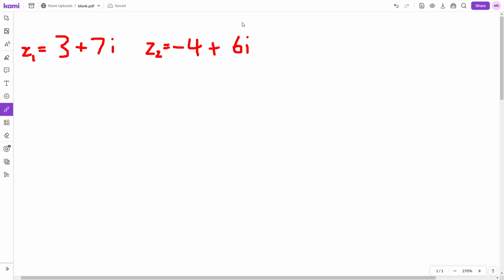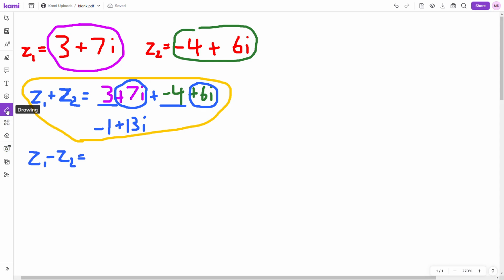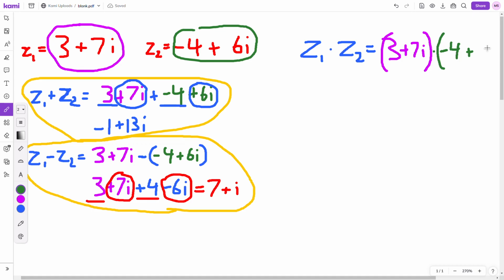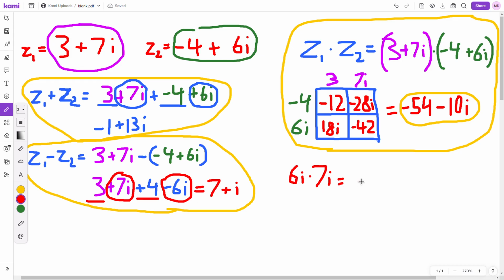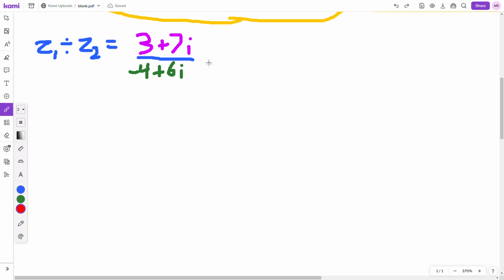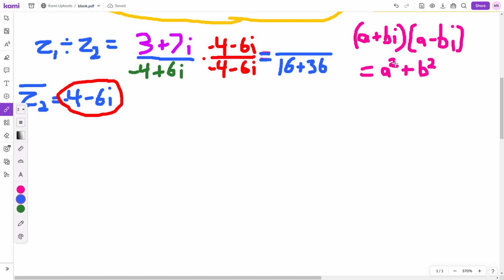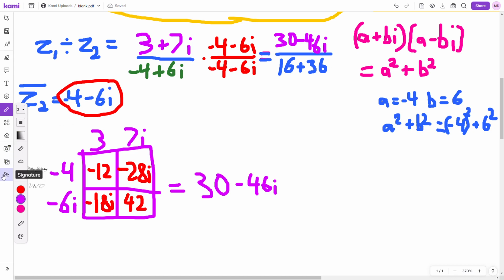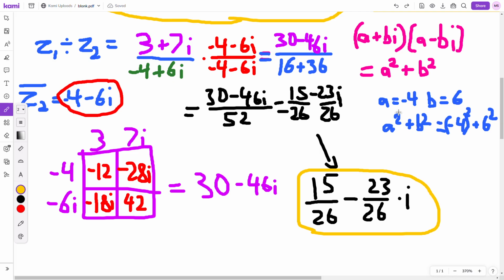MRWC Section 5 Quiz Preview